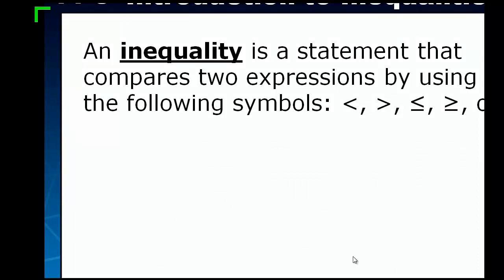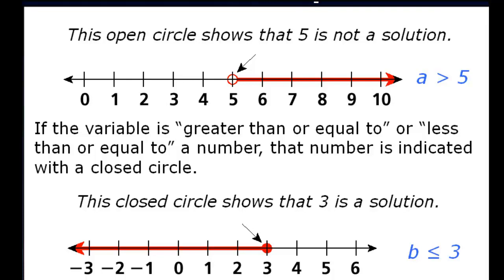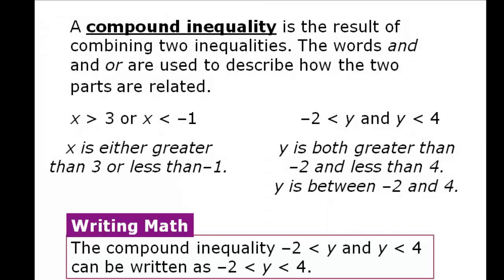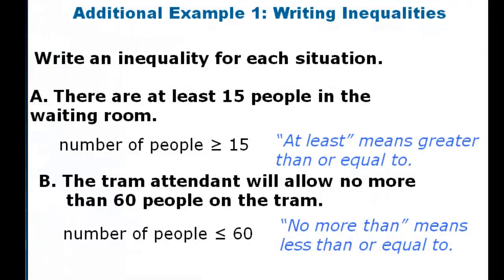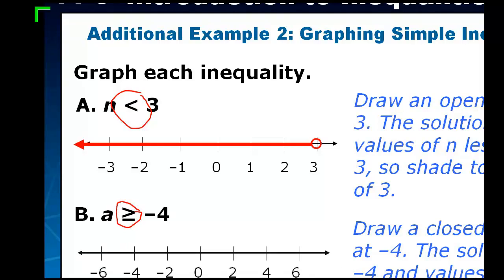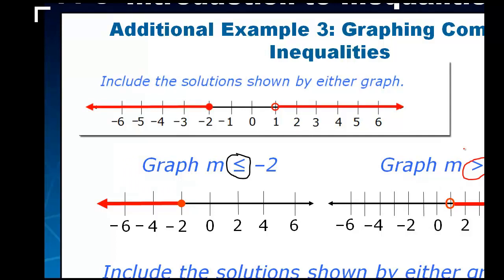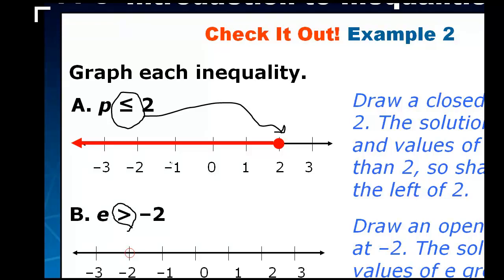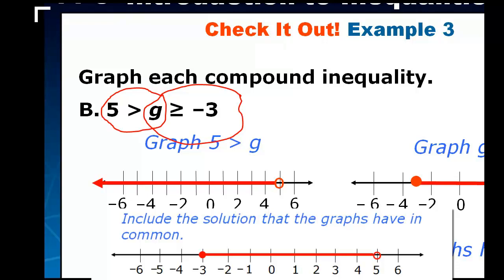Math Q4 Gr7 L7